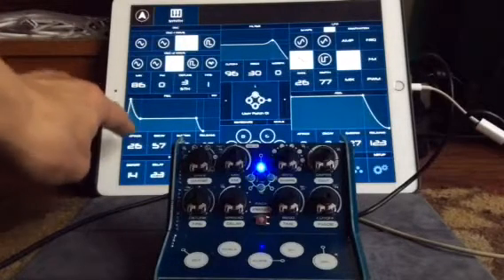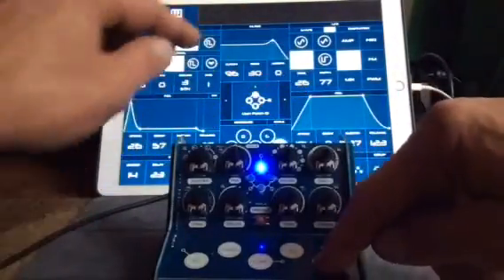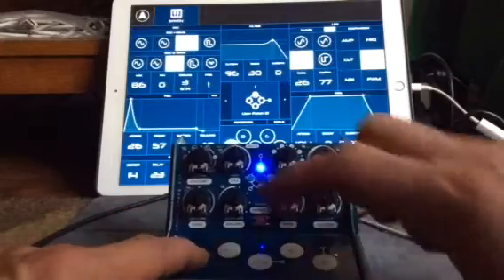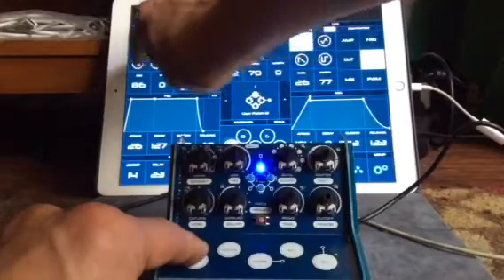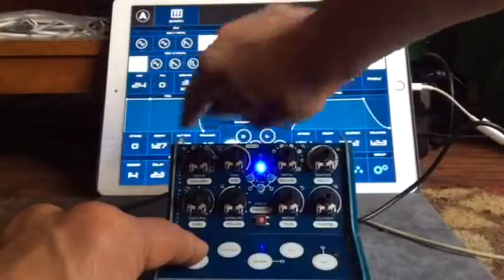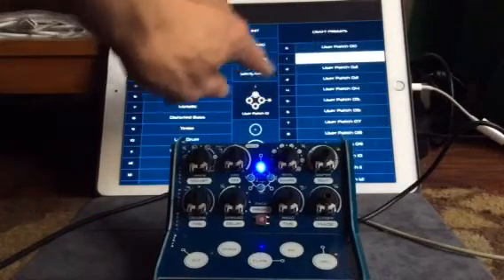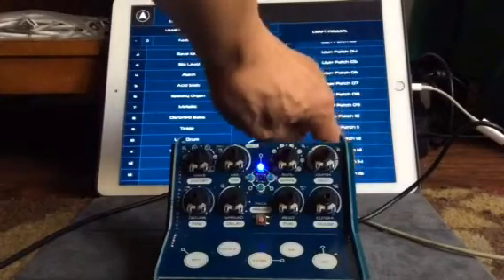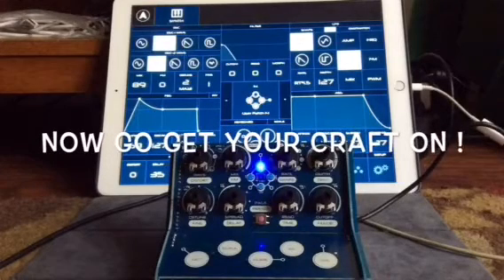Christos craft synth sounds and editor for ipad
Some noises and some editing with the newapp